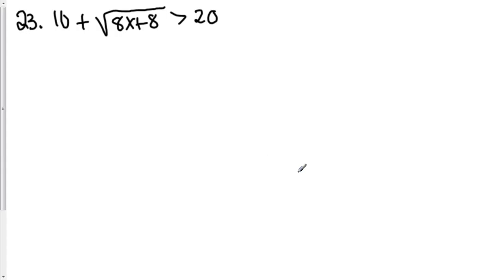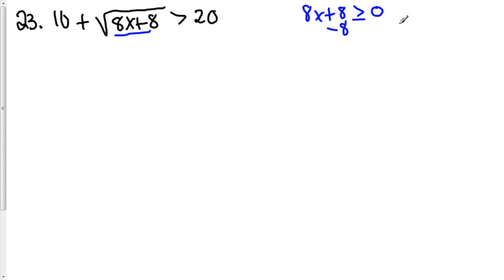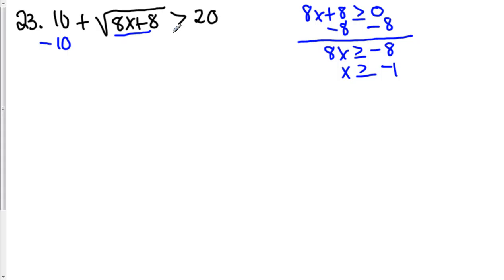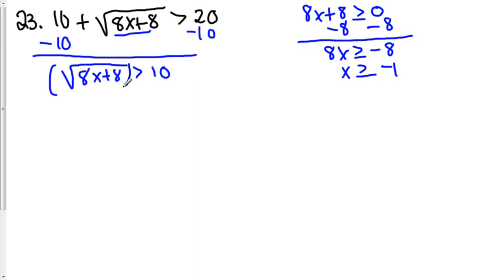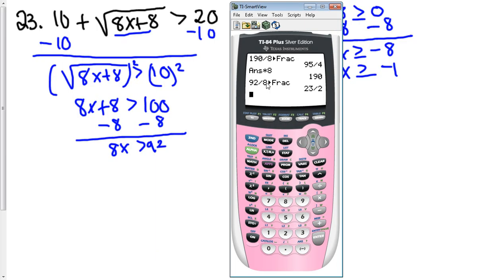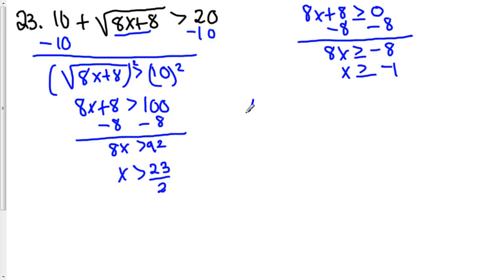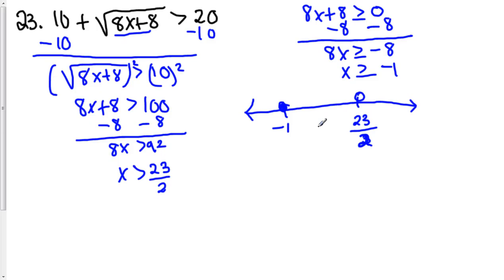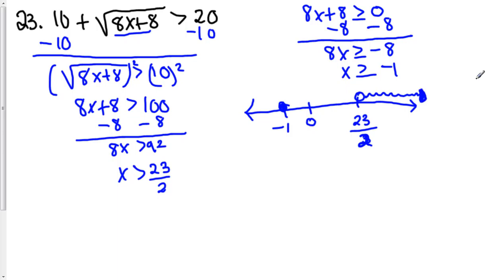Solving an Inequality (with a Square Root)